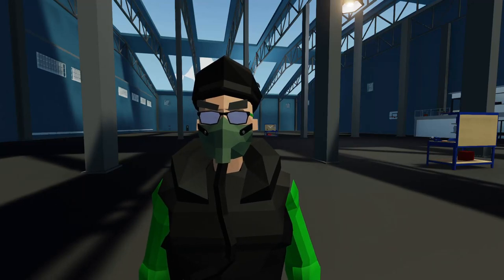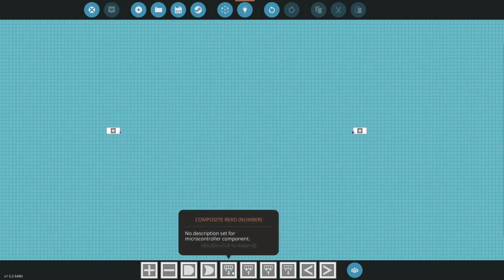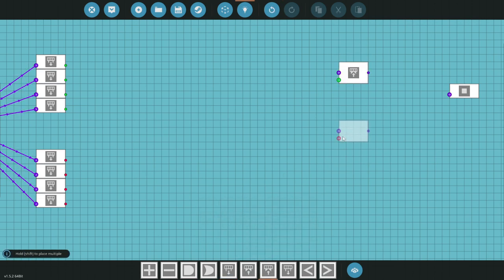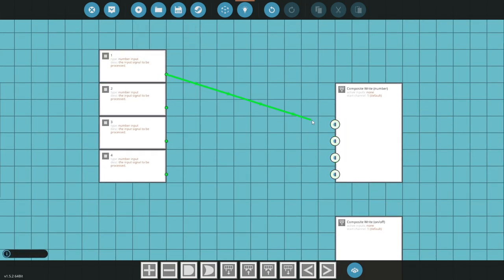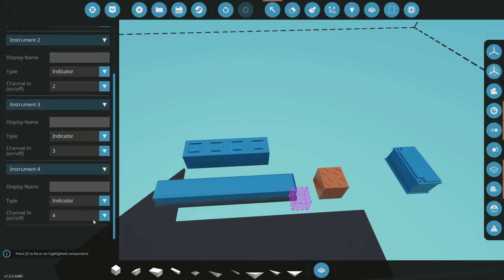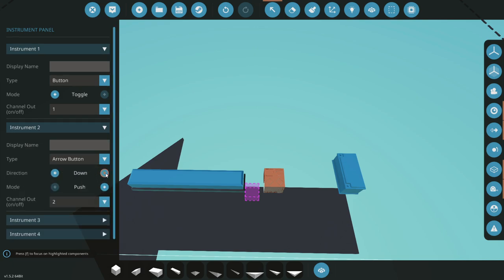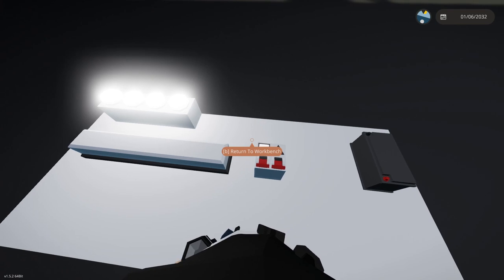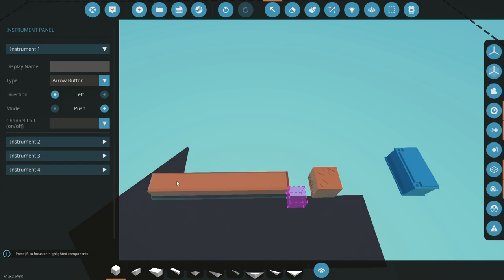Beginners Instrument Panels! Stormworks Tutorial - How To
Stormworks Beginners Instrument Panels! Tutorial - How To

In this video I show you how to hook up instrument panels with composite in this all on one basic tutorial.